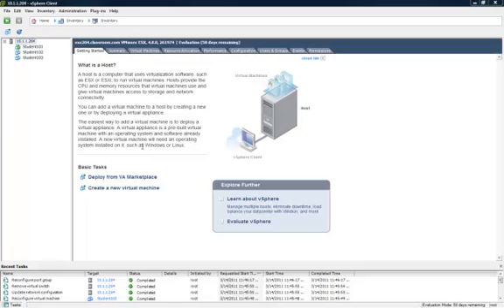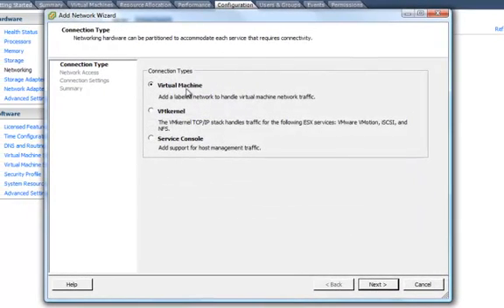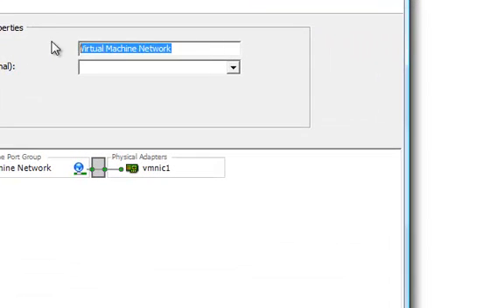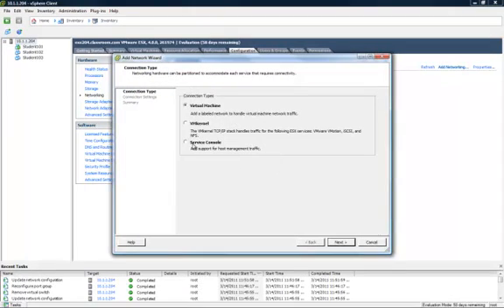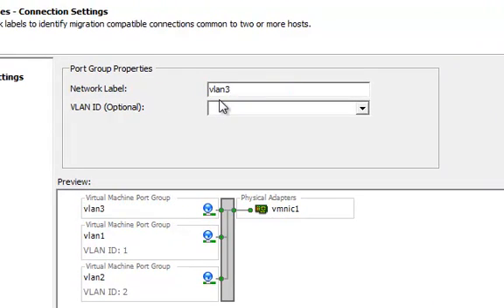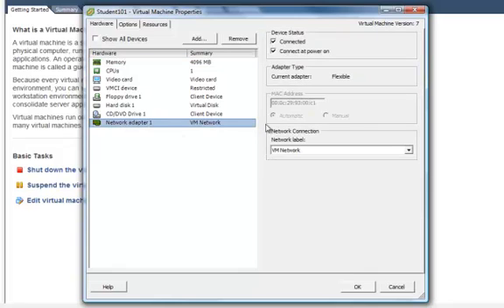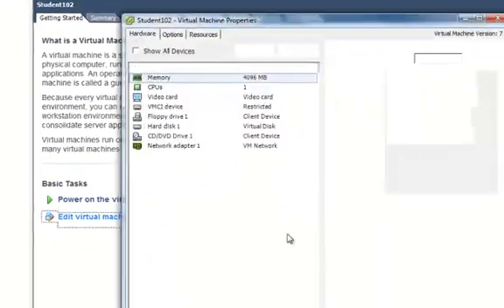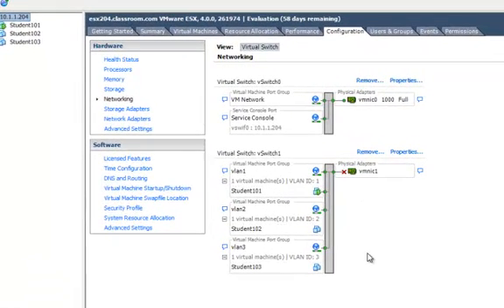VMware Training - Creating a VMware Virtual Switch.mp4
Rock Solid Technical Training Video - Creating a VMware Virtual Switch that supports multiple vlans - ESX4